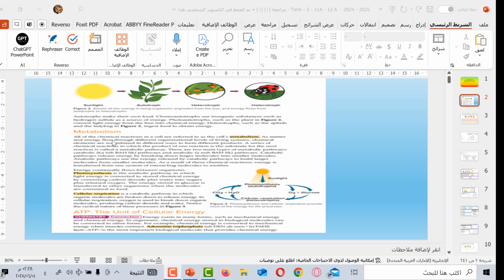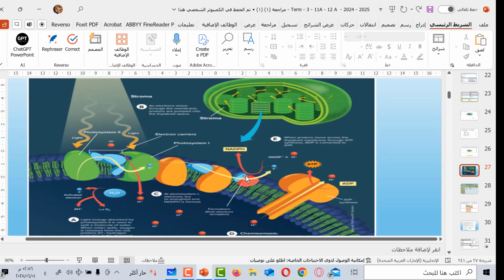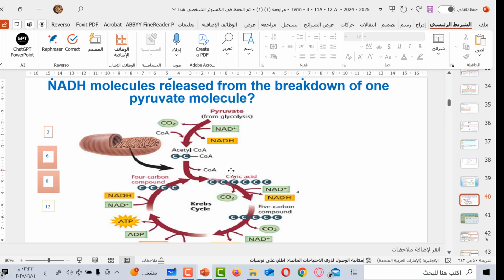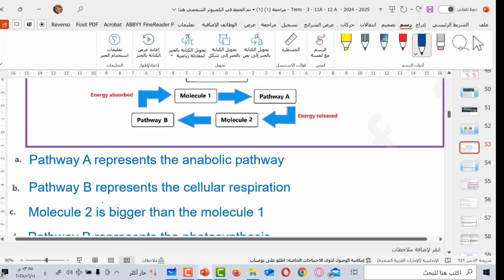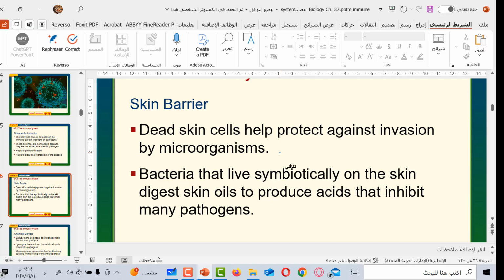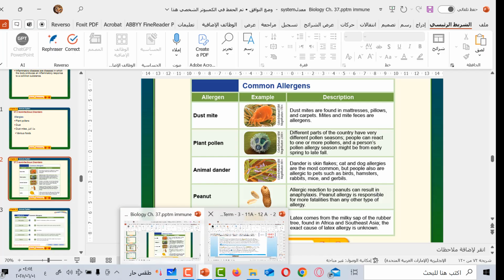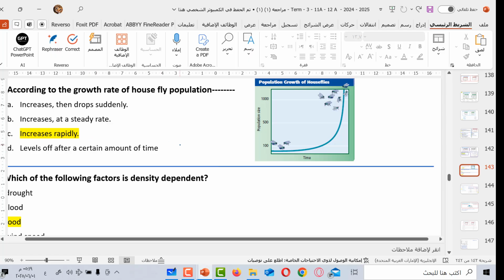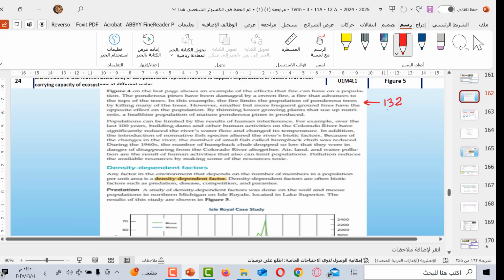1- 06 - 2024 - 2025 -- مراجعة هيكل الفصل الثالث للصف 11A و 12A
مراجعة هيكل الصف الحادي عشر مسار و الثاني عشر  C101 المتقدم  للترم الثالث 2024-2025
( اضغط على الرابط لرؤية ملف PDF ) المستخدم في الفيديو هذا الملف مهم للمراجعة
موجود في اول تعليق لي على الفيديو